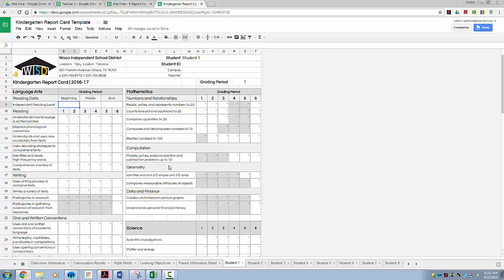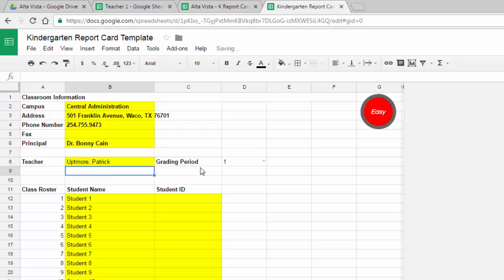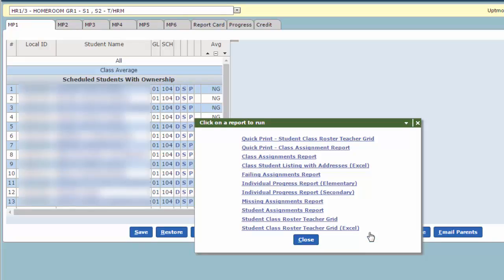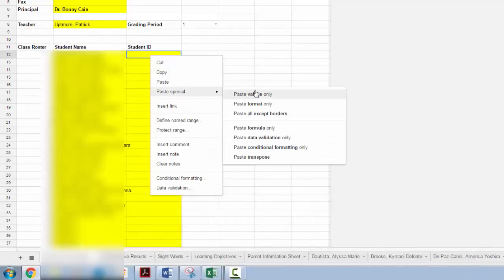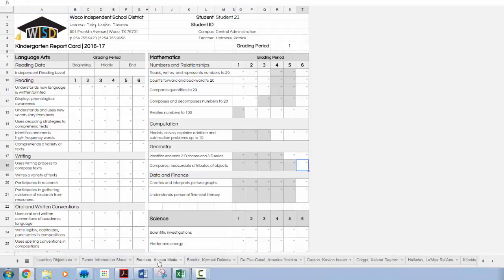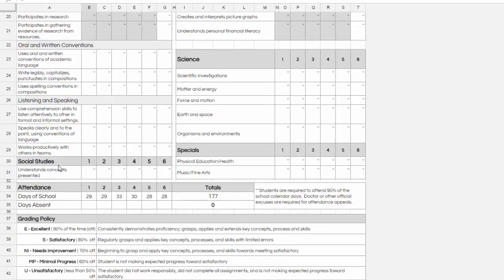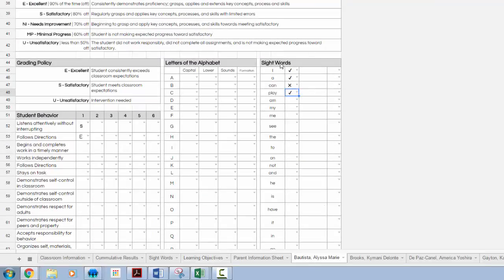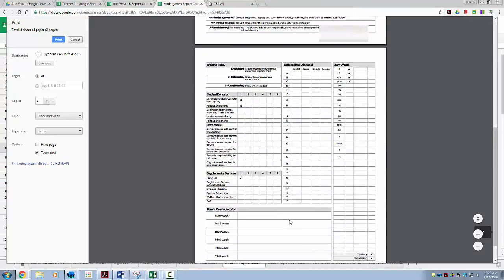Kindergarten Report Card | 2016-17